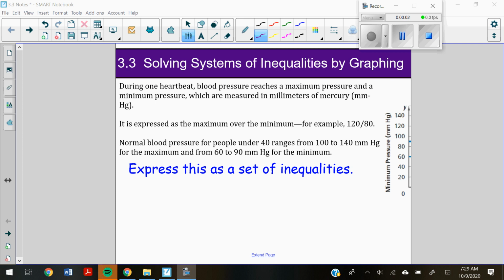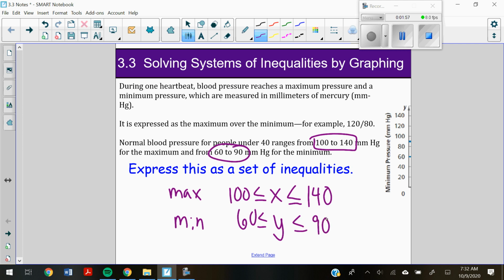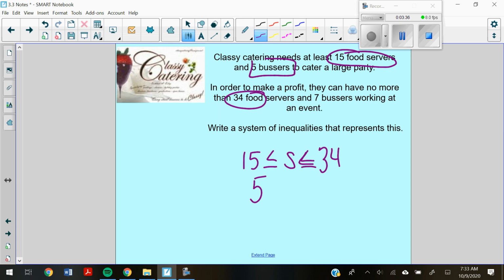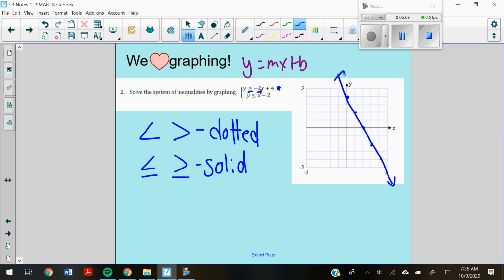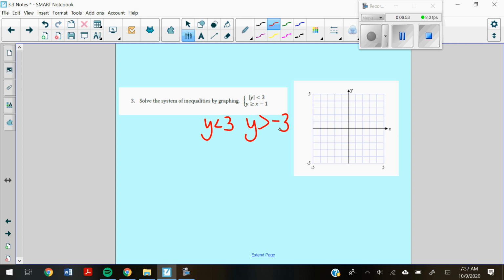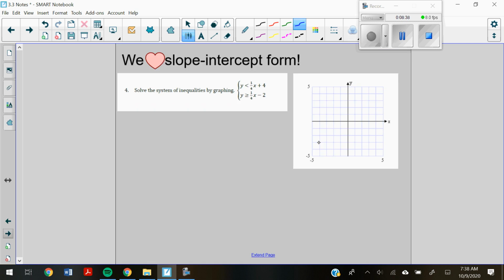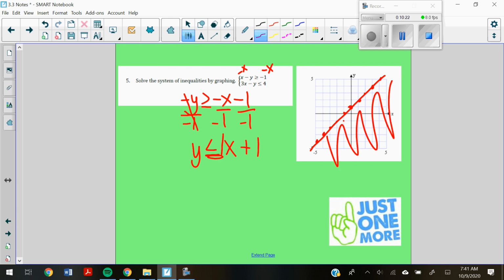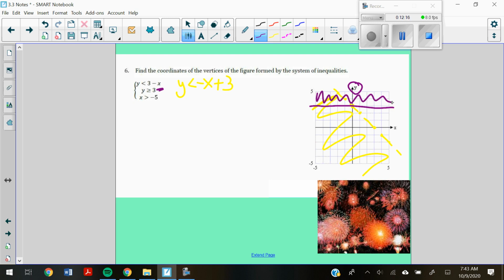3.3 Solving Systems of Inequalities by Graphing